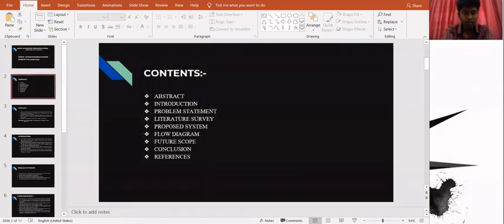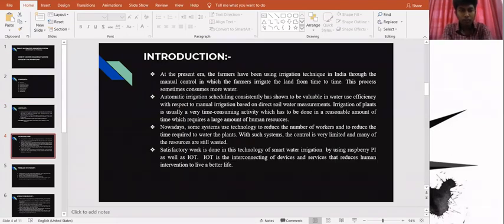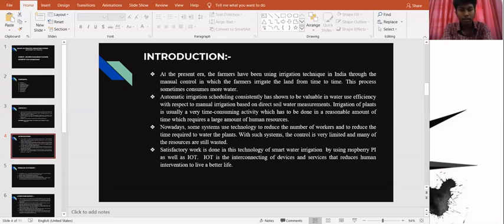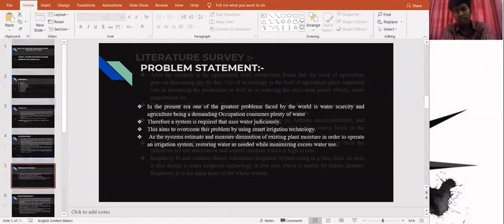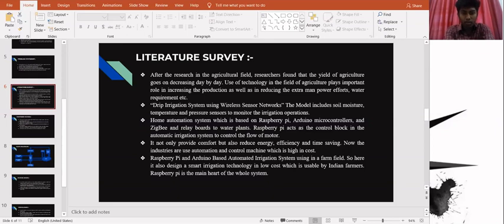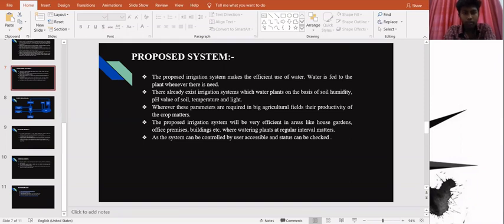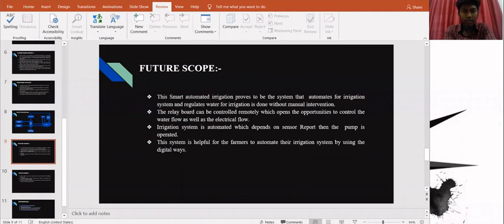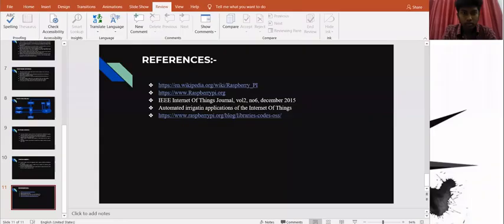Technical Seminar On Smart Automated Irrigation System(Internet Of Things)